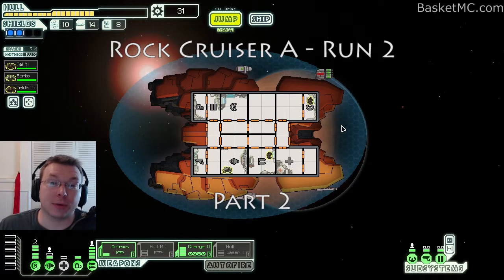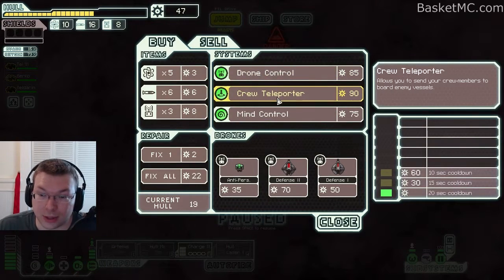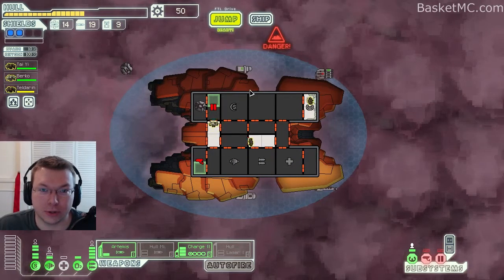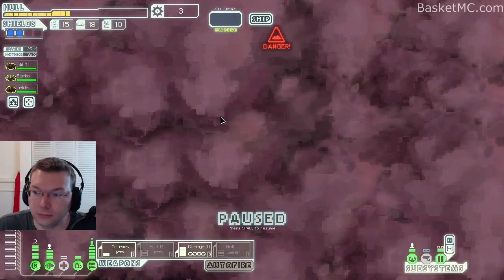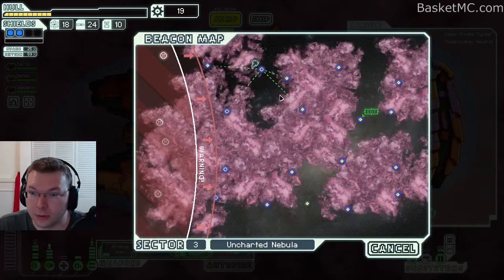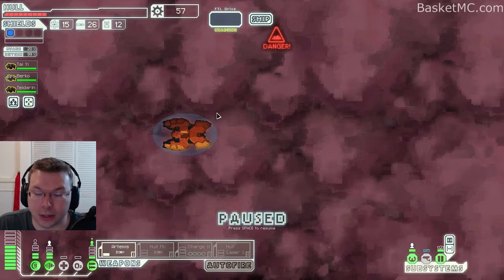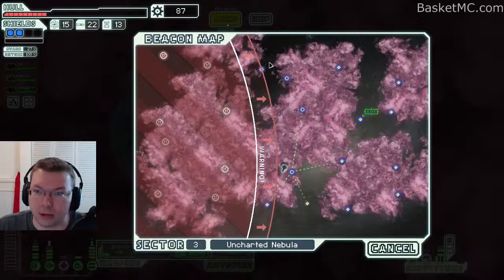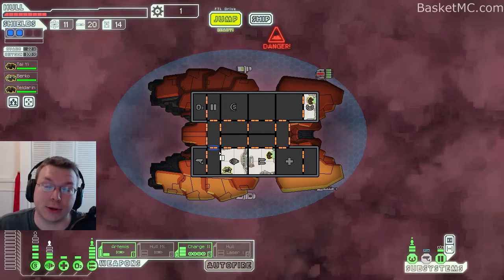Faster Than Light - Rock Cruiser A - Run 2 - Part 2